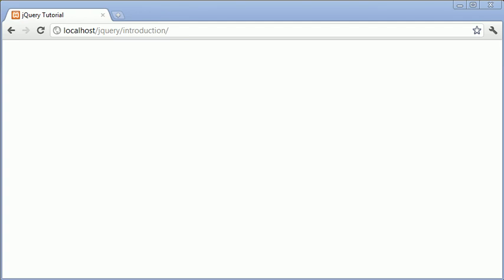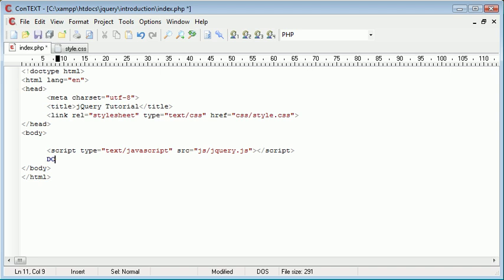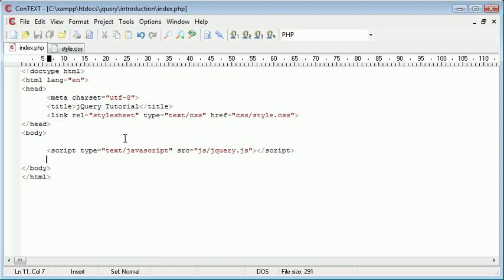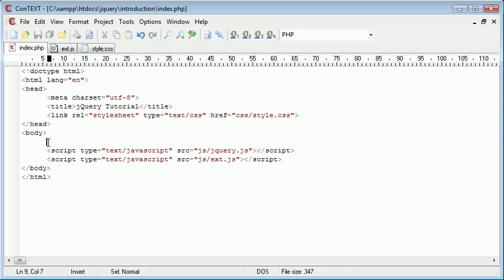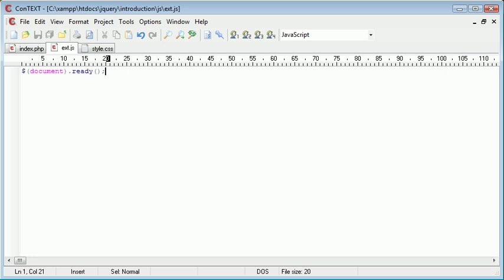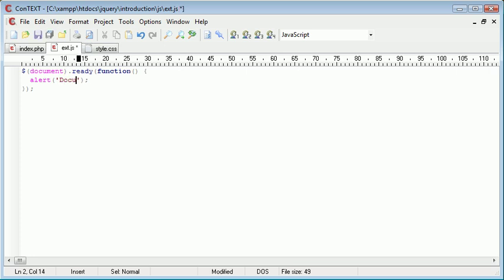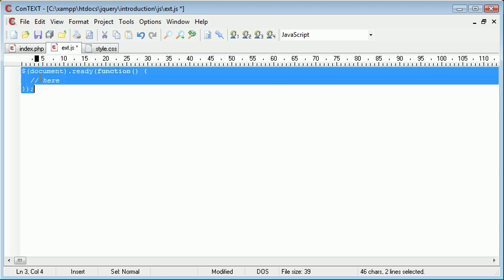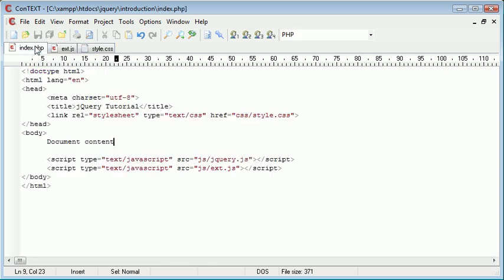jQuery Tutorial - 7 - Ready